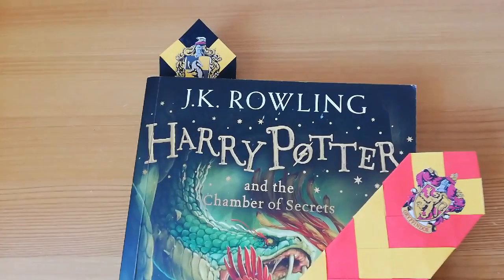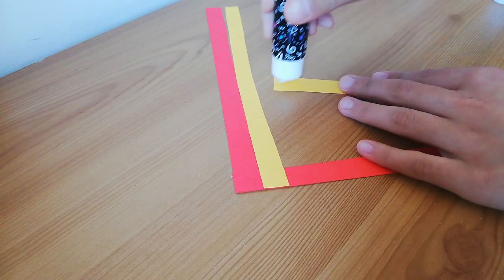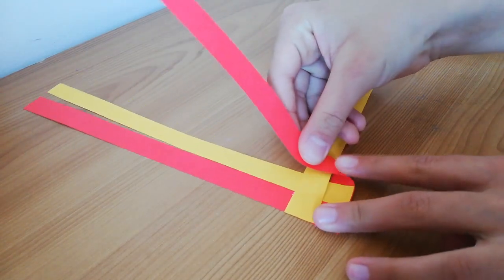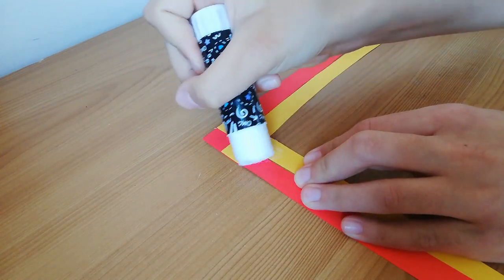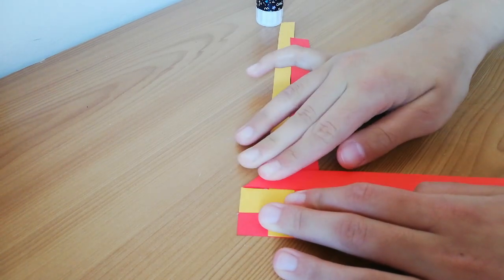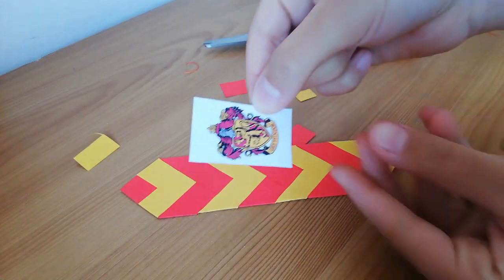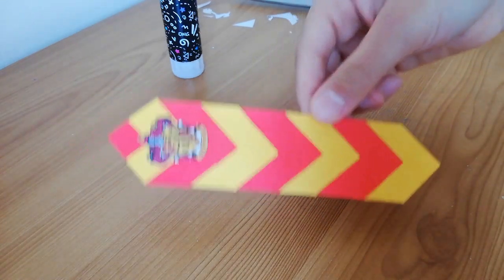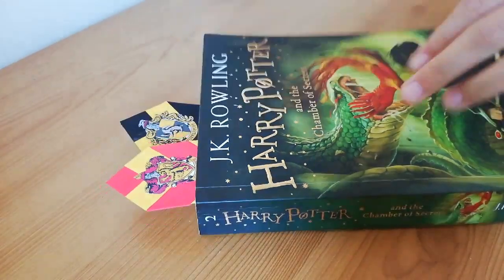How to make a Harry Potter Bookmark | DIY | Fun Easy crafts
This super easy bookmark is so fun and useful to make. PERFECT for those potter heads out there. Whether you're a Gryffindor, Slytherin, Ravenclaw or Hufflepuff these will be perfect for you.

For any video suggestions or any comments go to my Instagram (down below)